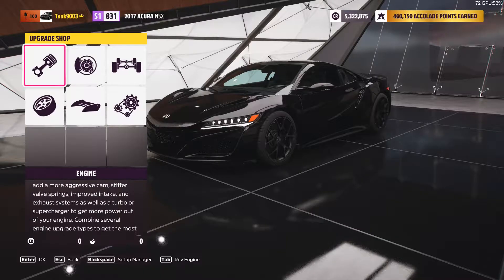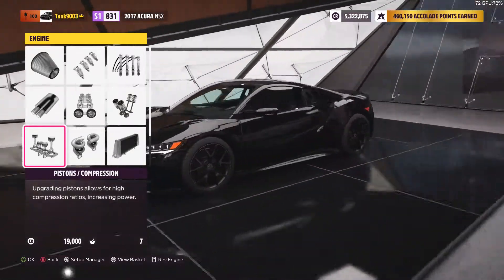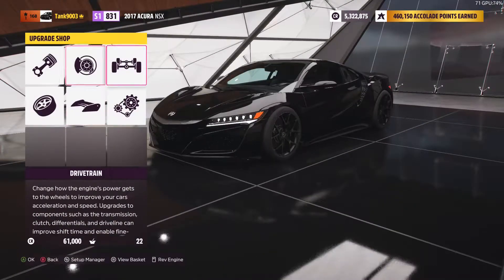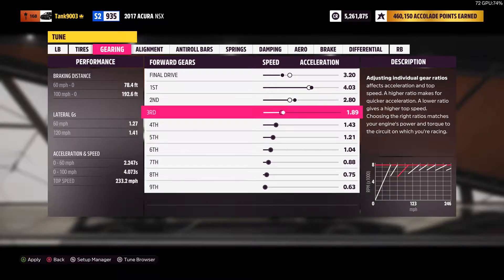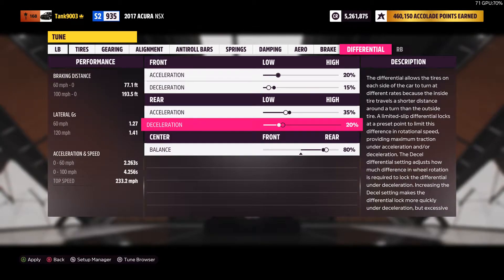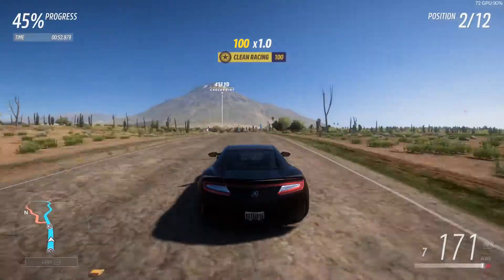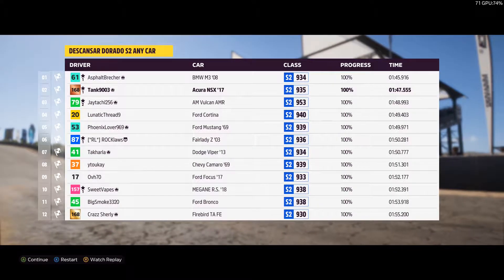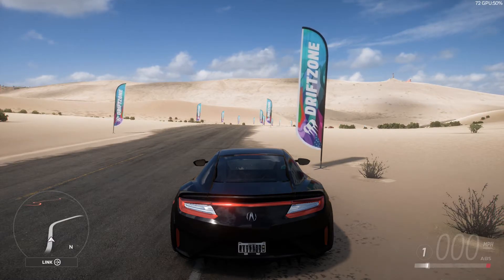FH5 A To Z Street | Acura NSX 2017 S2 Tune #2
In this chapter of the A To Z Street Tune series, I tune the Acura NSX 2017 from S1 to S2 for a short sprint race. It is the next car in alphabetical manufacture sequence.
This automobile in Forza Horizon 5 is above average and while it is not as popular in real life as the older NSXs from the 2000s or 1990s, it has much more acceleration then the older NSXs. I'd recommend either keeping it mildly tuned in S1 or creating a street build for S2.

125 Views - Jan 30, 2024